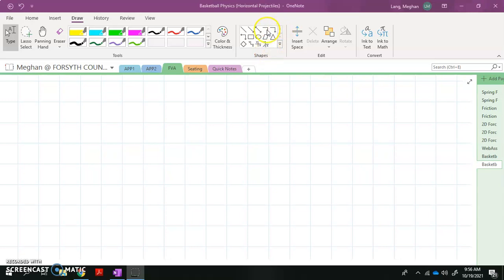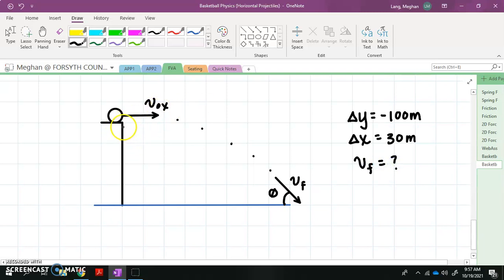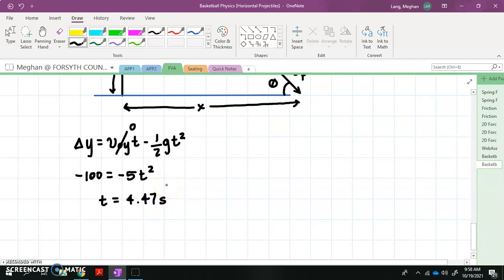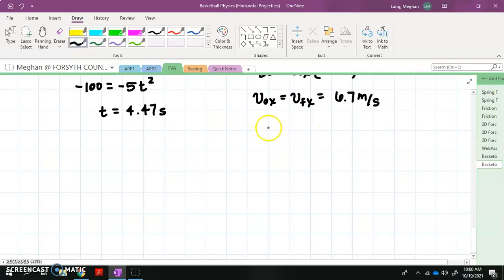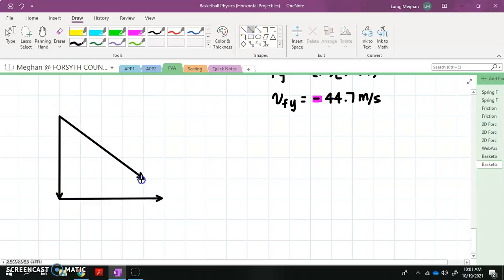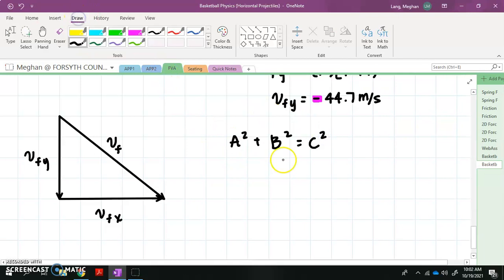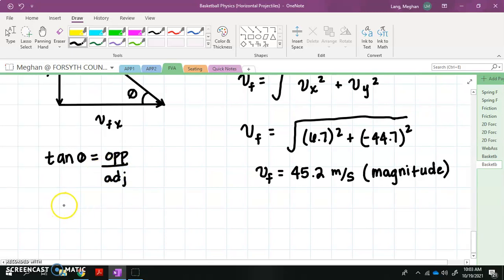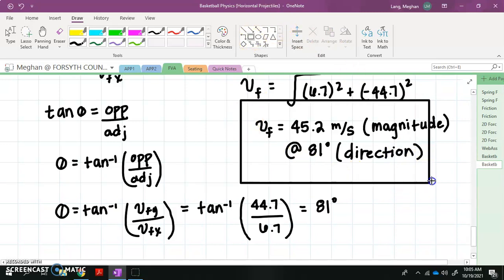Horizontal Projectiles Part 2